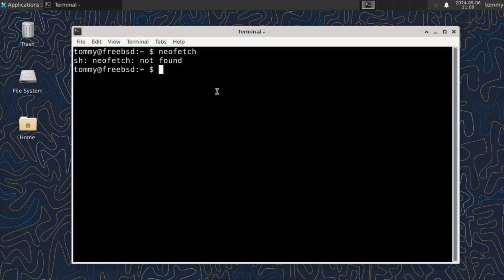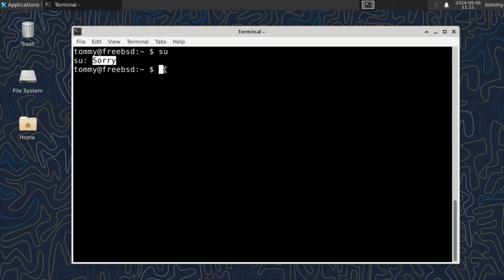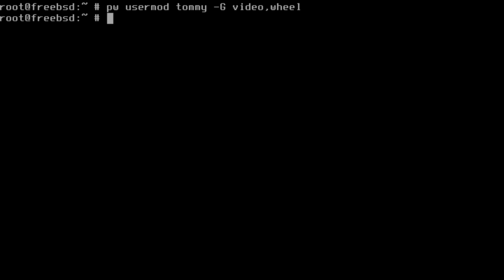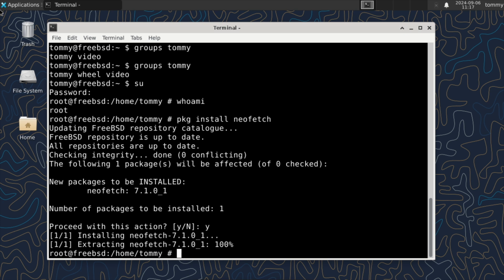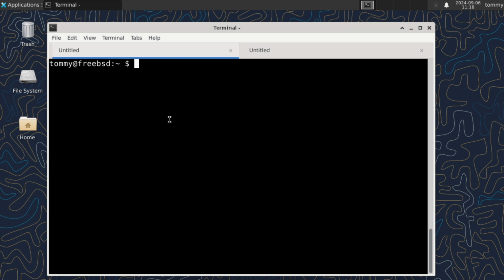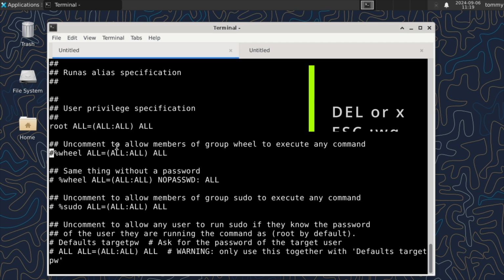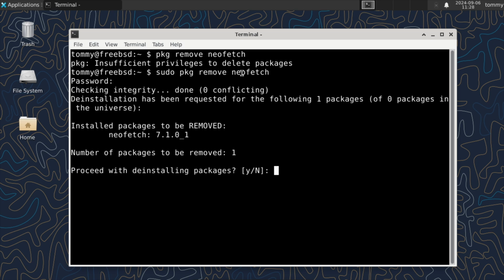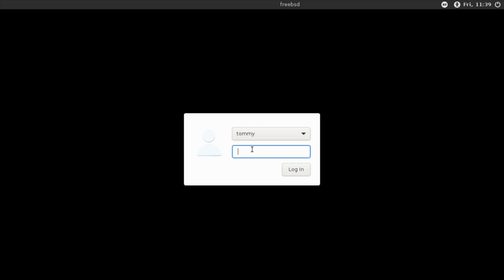How to configure and use SU / WHEEL and SUDO in FREEBSD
Learn how to configure SU and SUDO on FreeBSD for managing root privileges securely and conveniently. This video covers adding users to the wheel group, using su, and setting up sudo for elevated commands.

Chapters
00:08 Intro
00:19 Setting the scene
01:55 SU / Wheel group
05:04 SUDO For all members of the Wheel group
07:52 SUDO For a specific user (without Wheel)